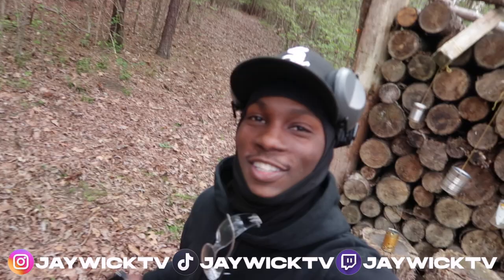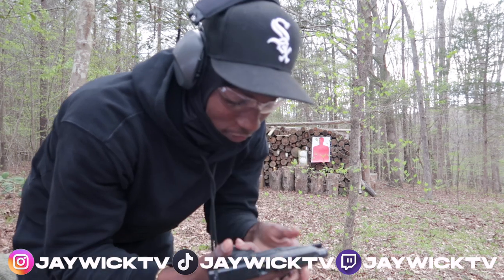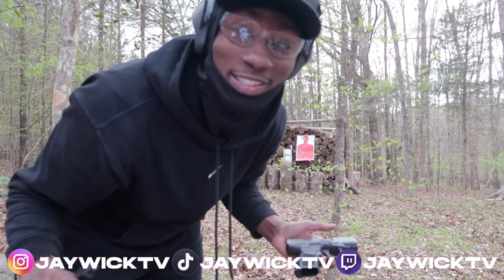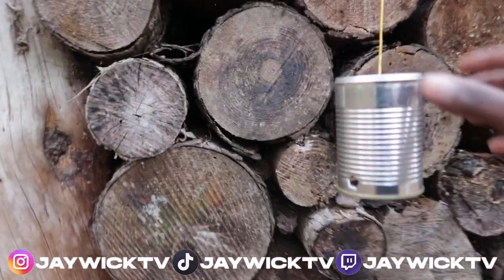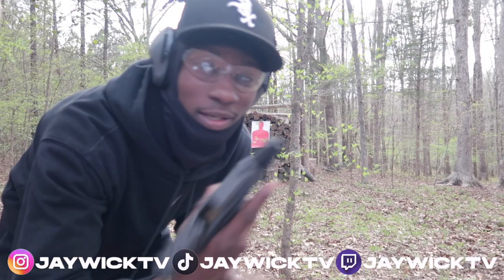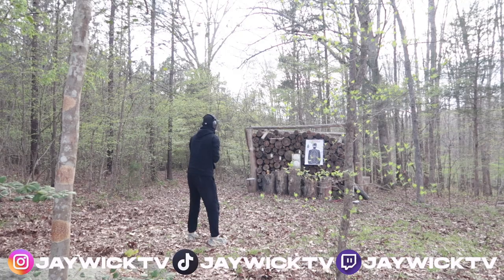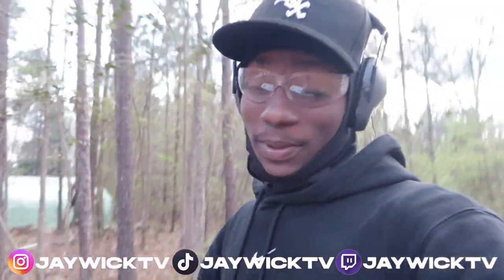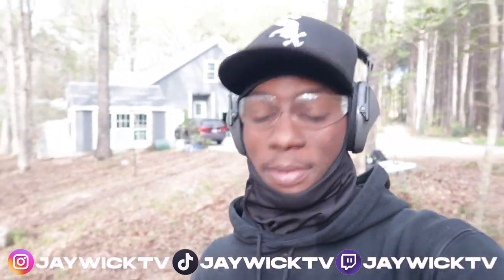IS CANIK THE GLOCK KILLER?? | Canik TP9 ELITE SC vs Glock 19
Should I Throw My Glock Away For The Canik? 🤣🤔

Beats used in this video from @prdo.khama ⚡

TURN YOUR BELL NOTIFICATIONS ON! 🔔